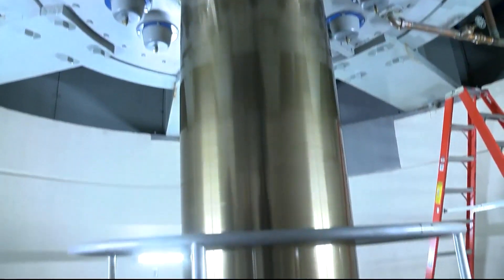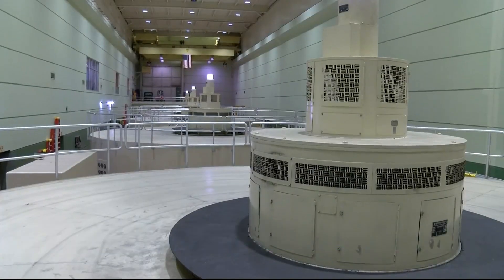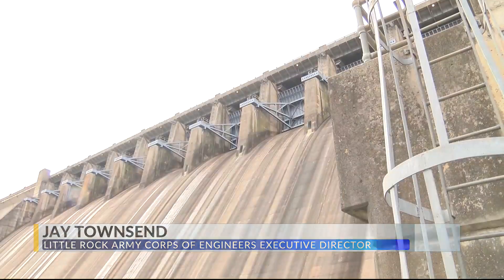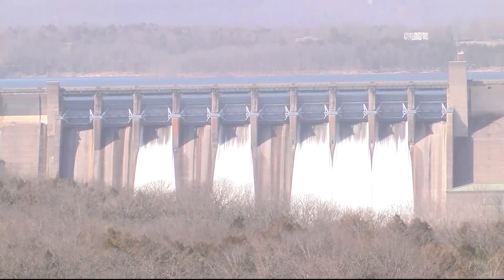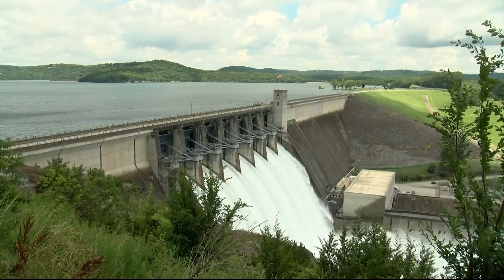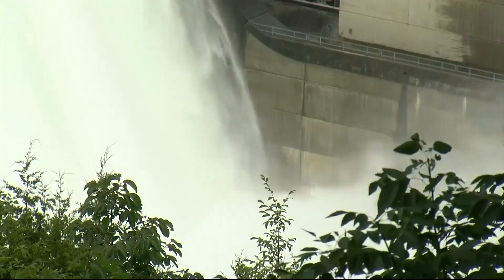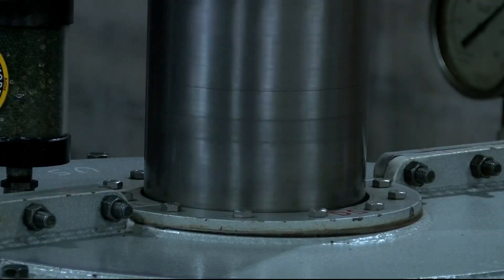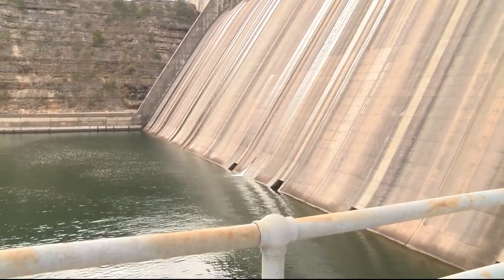How Table Rock Dam controls flooding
3/2/23 - When the Ozarks expects heavy rain, the Army Corps of Engineers are looking for when they might have to release water from area dams.